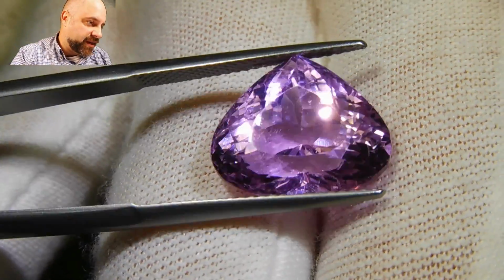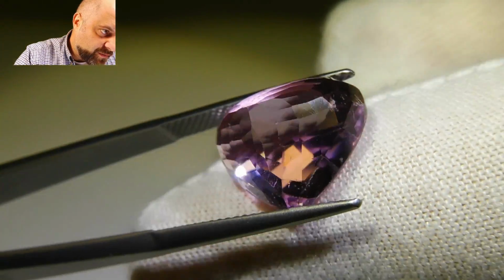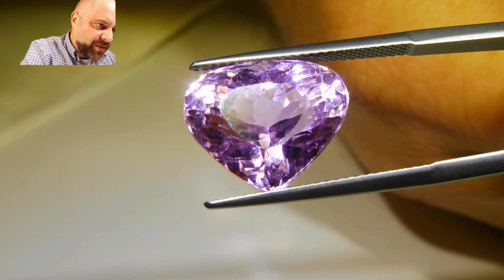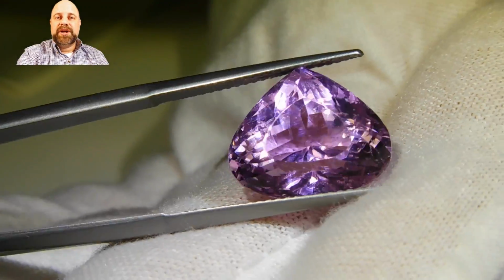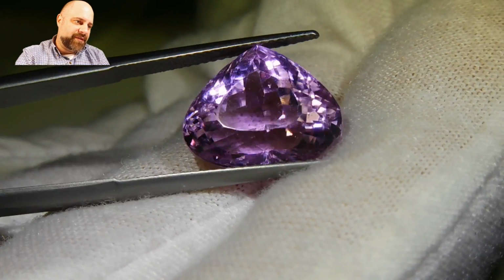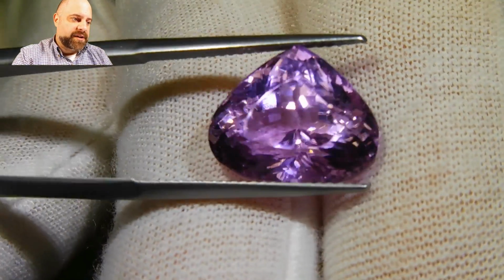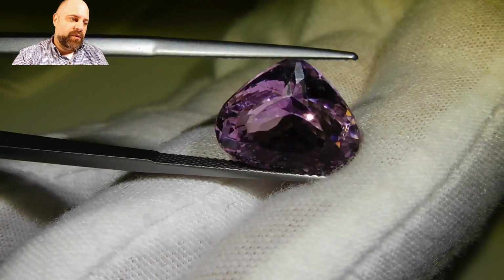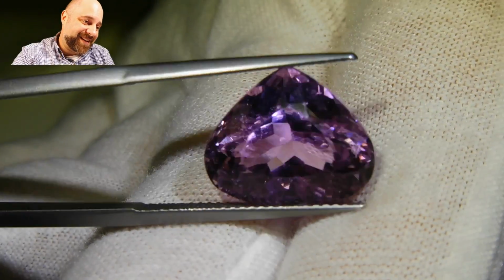SOLD - 12.01 ct Pear Kunzite - KZ0071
This is sold, but you can view all of our kunzites via this